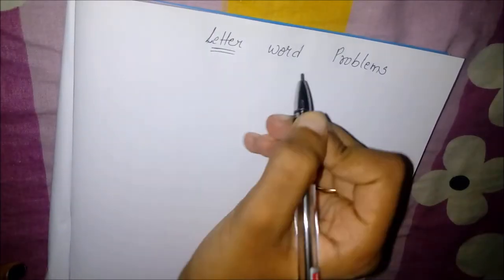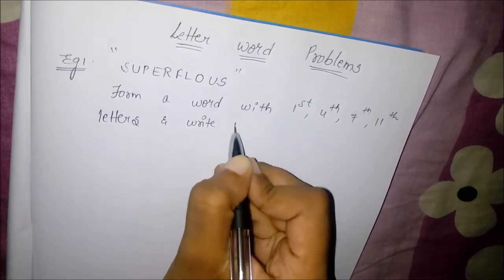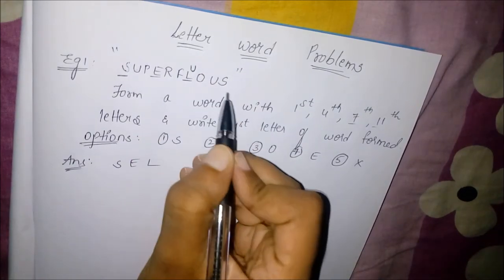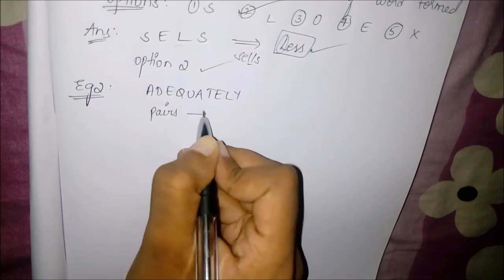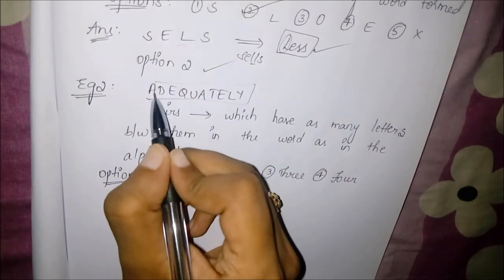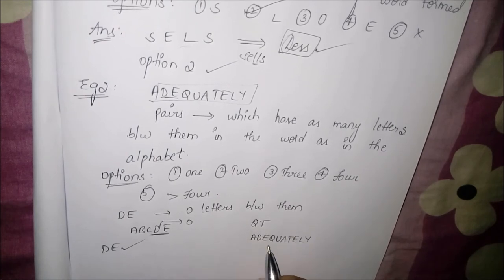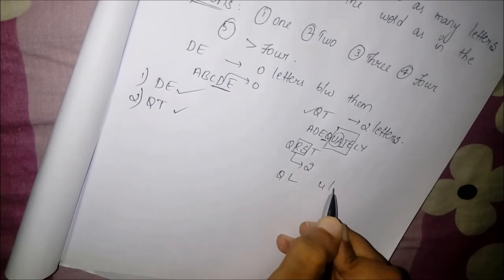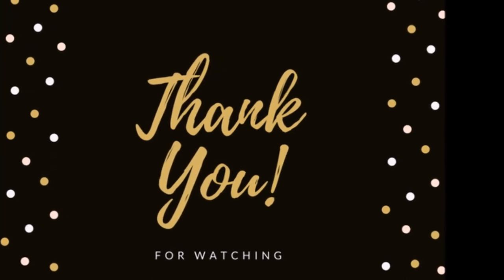Letter word Problems|Reasoning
Letter word Problems in Reasoning, "Letter-Word Problems" questions answers of "Alphabet Test" Verbal Reasoning with explanation for various competitive examination,SHORT TRICKS OF REASONING FOR FINDING PAIRS OF LETTERS IN A WORD,Letter-word problems,Alphabetical Problems.